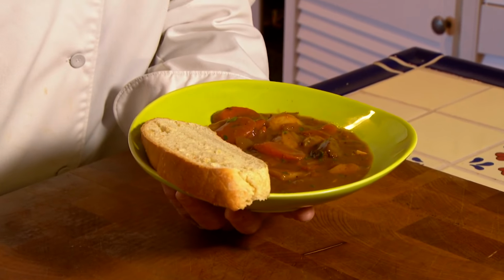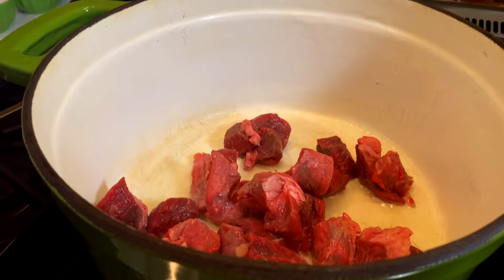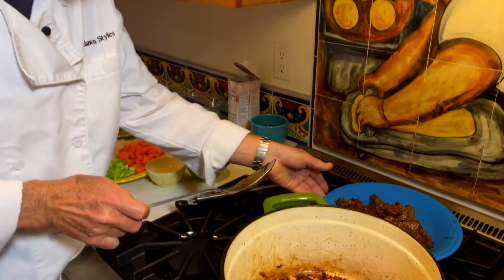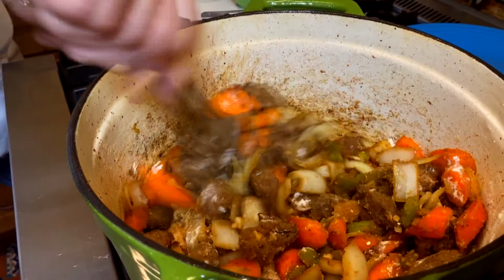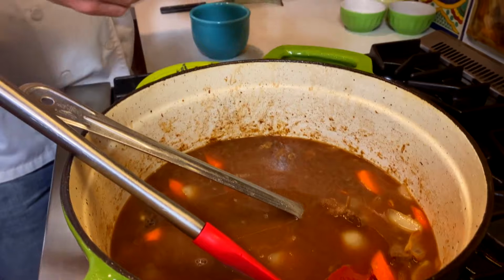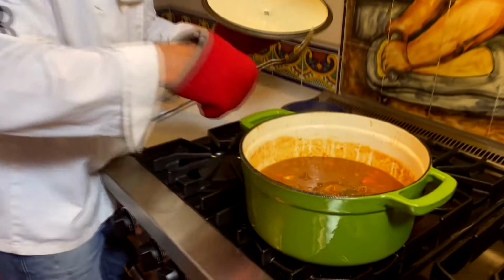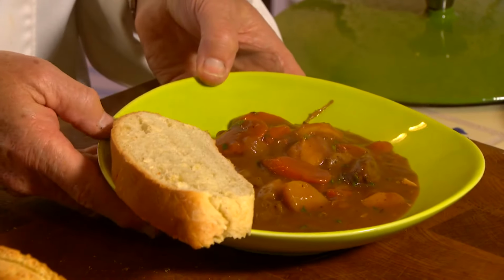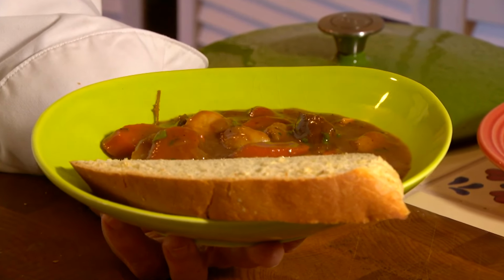Cooking with Styles Under $20: Beef stew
On a budget? Here's a $20 recipe to make a beef stew dinner.